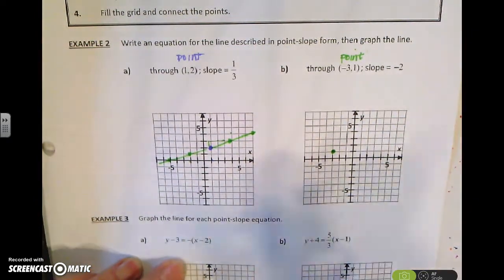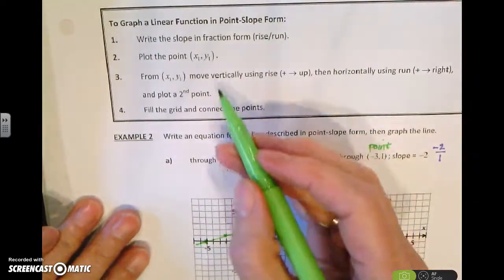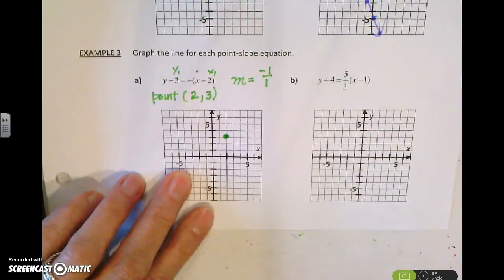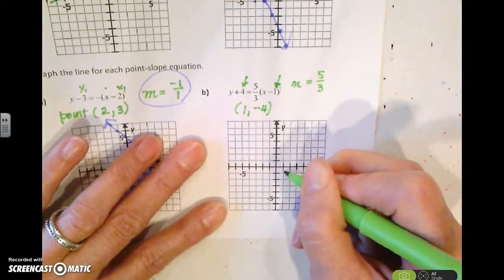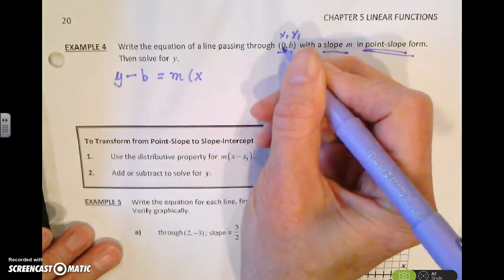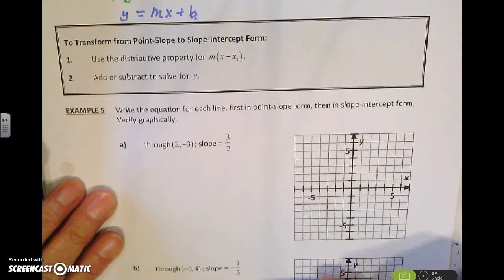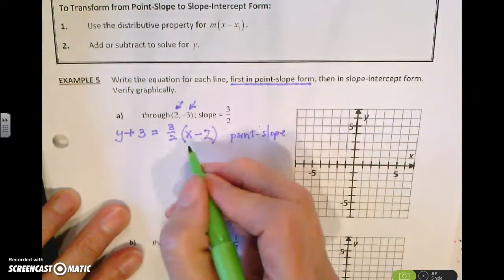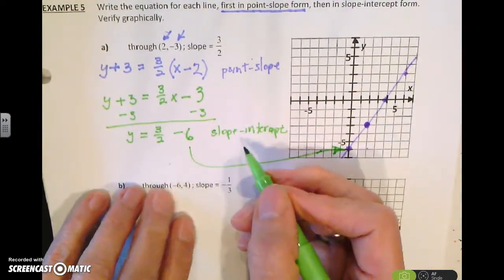5 C 2 point slope